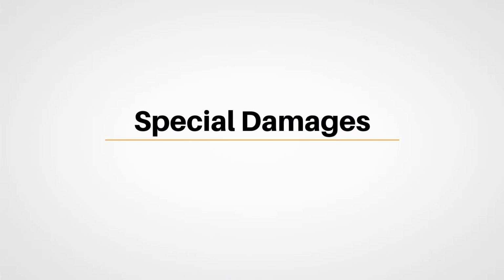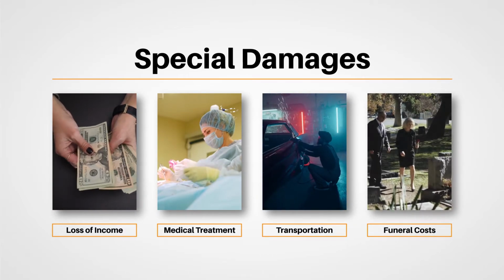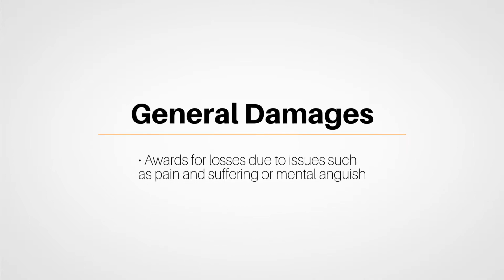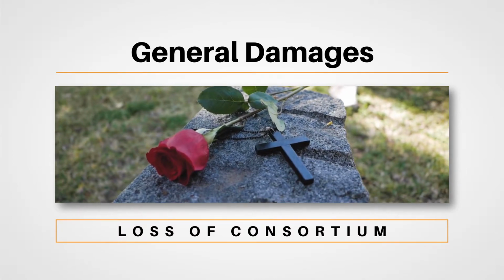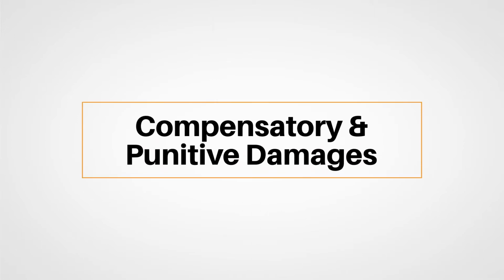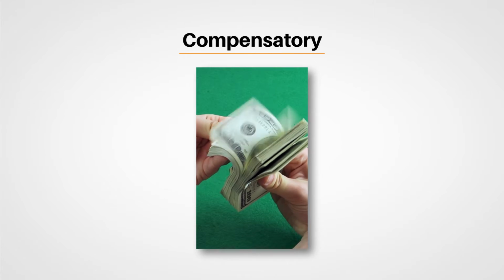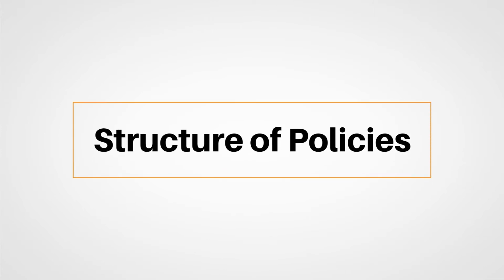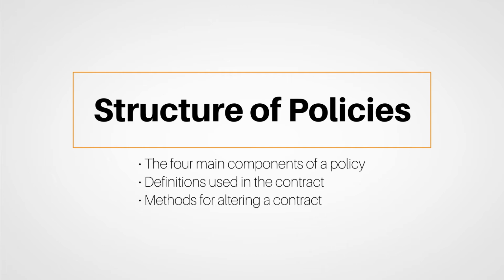Negligence, Liability, and Damages Part 2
The last section, although not a large one, contained important information. Negligence is the basis for casualty losses, and in order to successfully pursue a claim against another for negligence, the plaintiff must prove harm. This is typically done by proving injuries, property damages and other types of harm in a court or through arbitration. It isn’t enough to simply show that the defendant failed to exercise reasonable care.